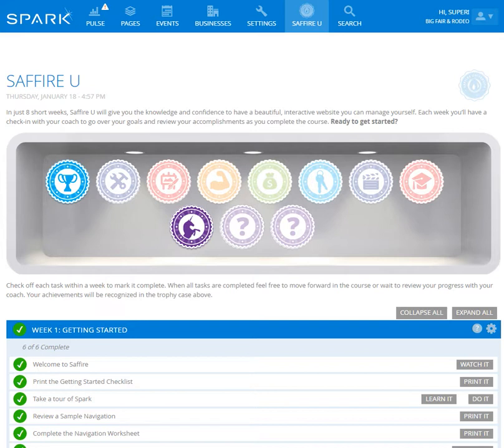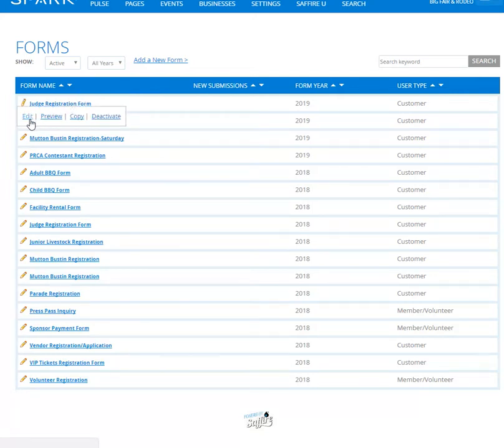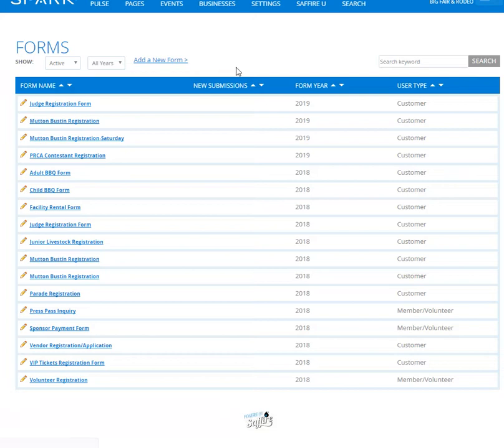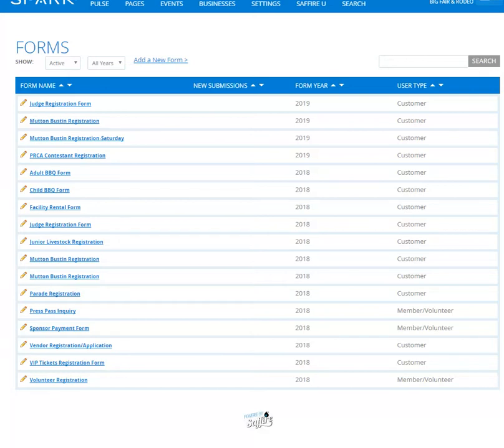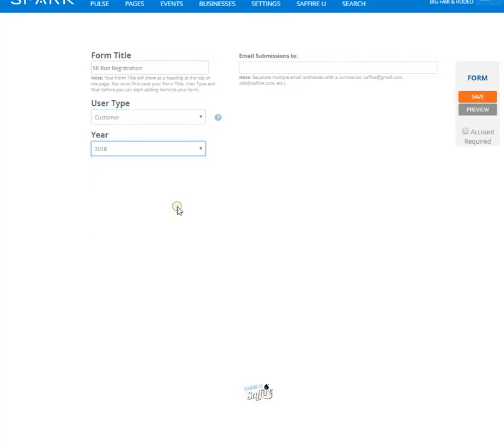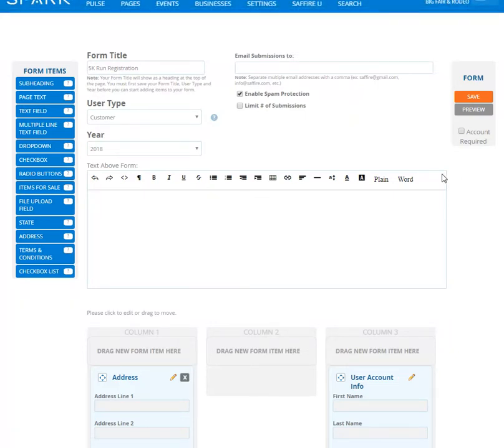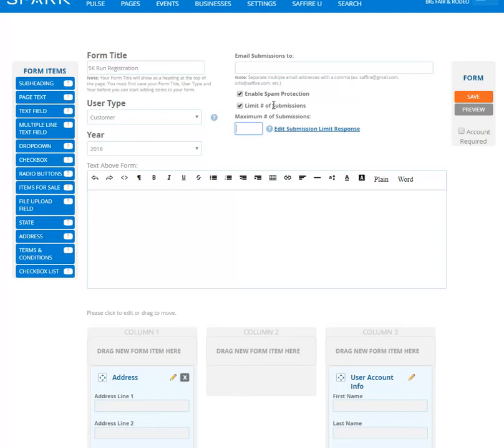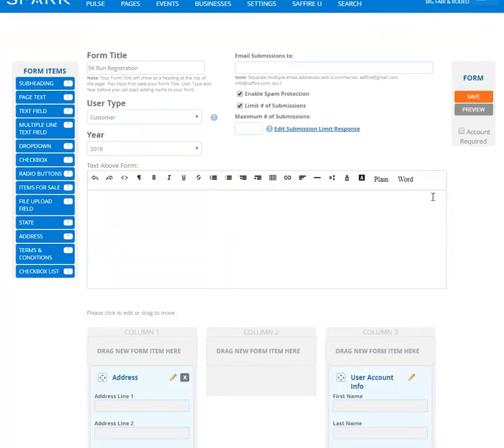Saffire U Dynamic Forms Part 1